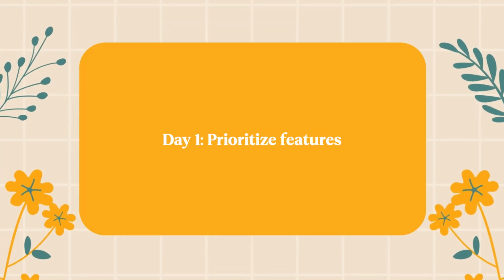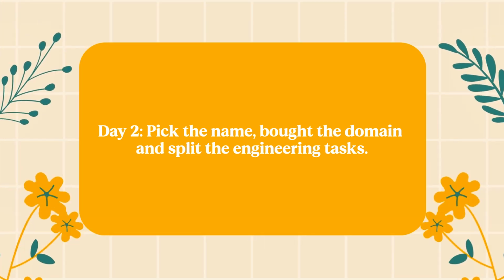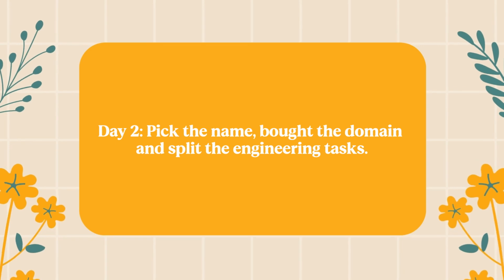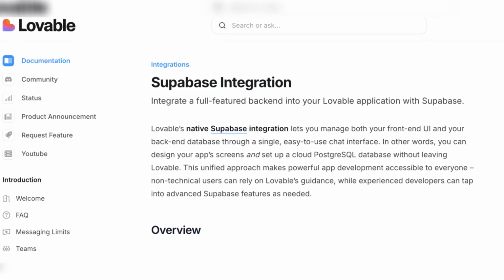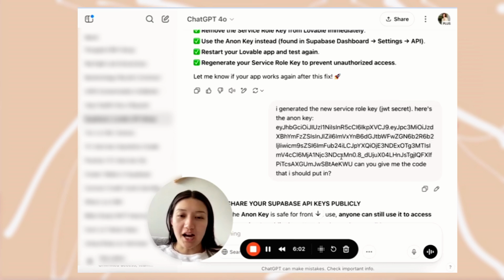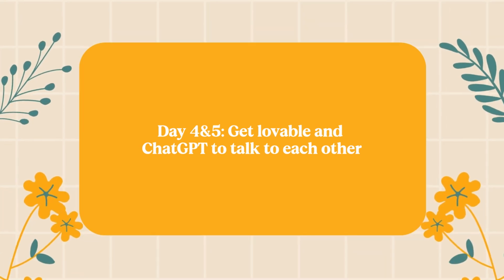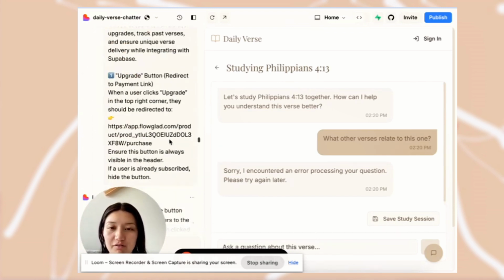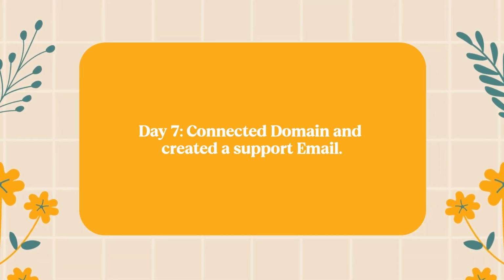How to Build an App with AI | Vibe Coding 101 | Lovable, Cursor, Chat GPT